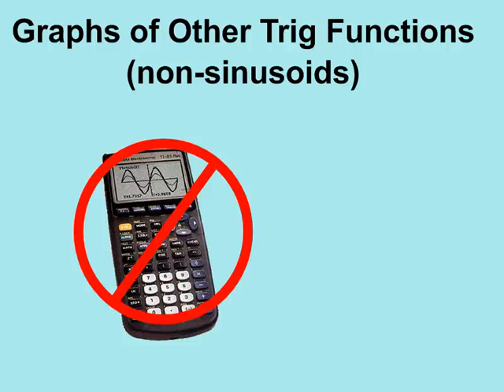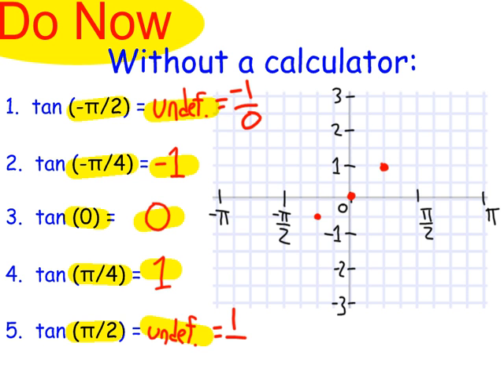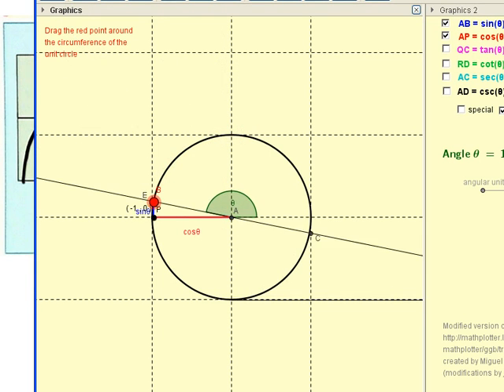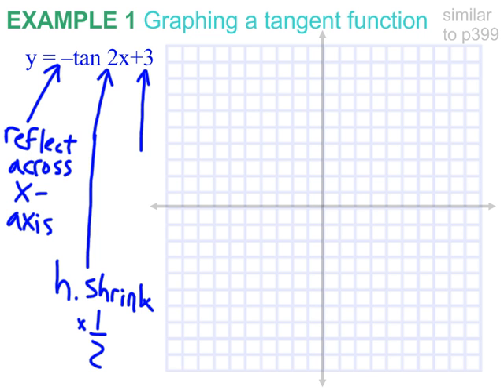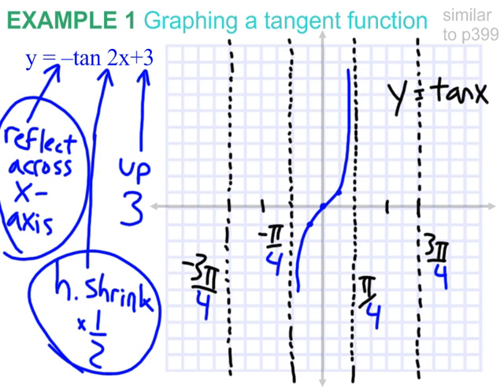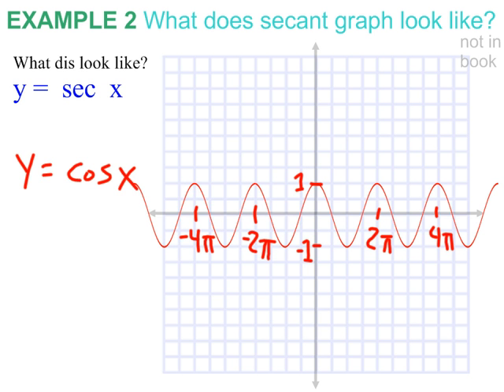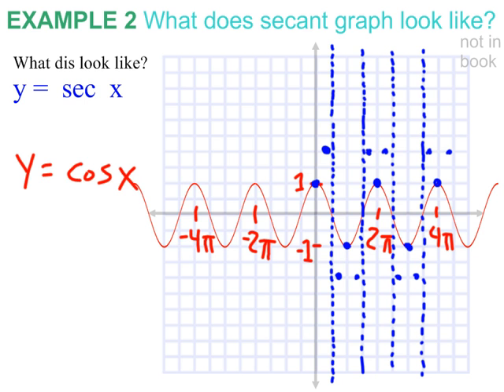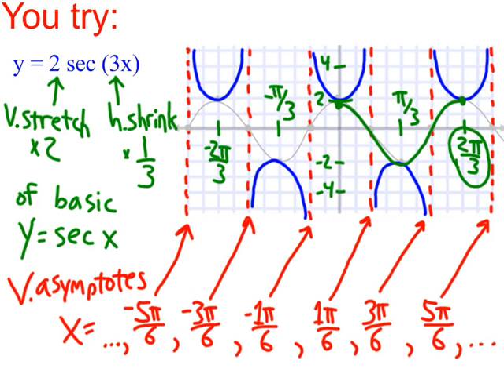4-5_Trig Graphs Other Than Sinusoids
Now that you know how to graph the sin and cos functions, start learning how to graph the tan, sec, cot, and csc functions.